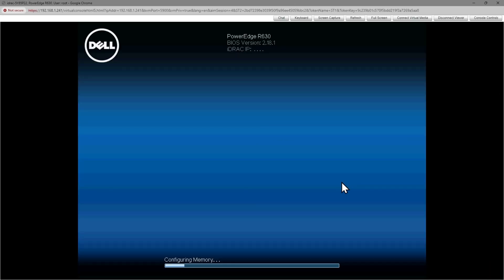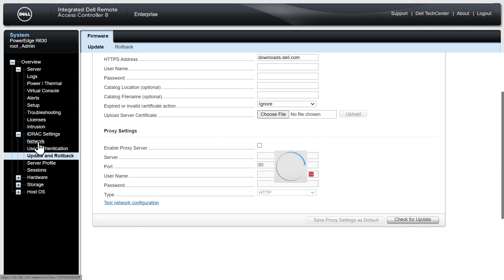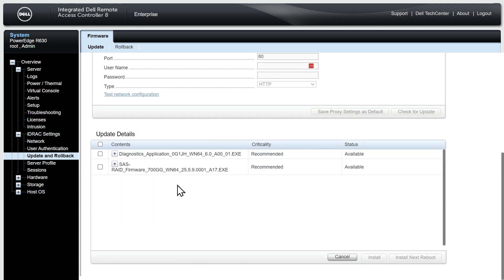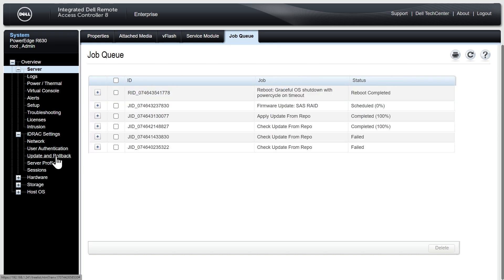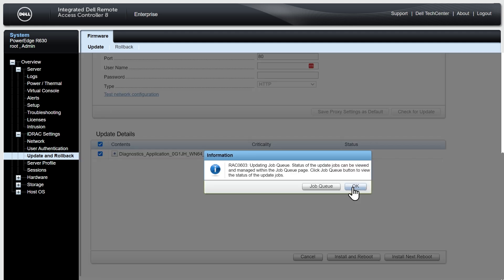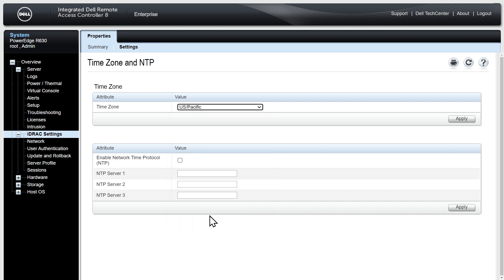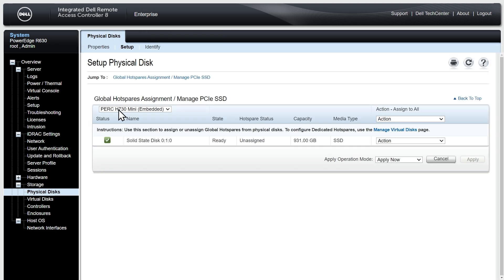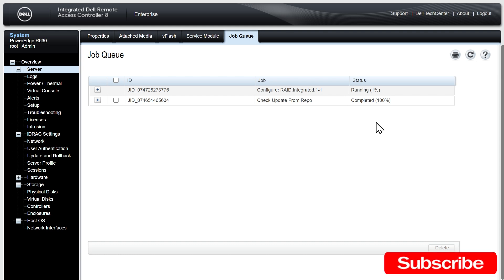How to Update the BIOS and Prep a Virtual Drive on a Dell R630 Server | NSX Home Lab Part 3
I'm Keith Barker, a 2x CCIE (Cisco Certified Internetwork Expert). In this video I'll walk you through how to download and install updates on a Dell R630 server and prep a virtual drive on that server for use in an NSX home lab environment.

🦘 Jump links:
00:00 Intro  ⏩
1:15 Check for Updates  ⏩
1:57 Network Settings  ⏩
2:26 Installing Updates  ⏩
5:11 Installing Additional Updates  ⏩
6:21 Verifying Updates and Adjusting Time Zone  ⏩
7:08 Checking Logged Events ⏩
7:23 Prep the Virtual Drive and Datastore  ⏩